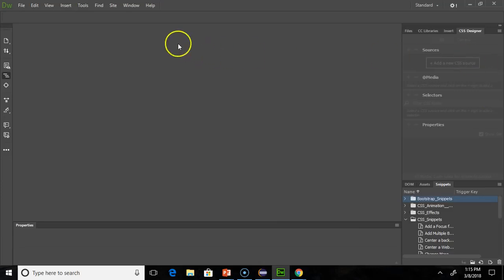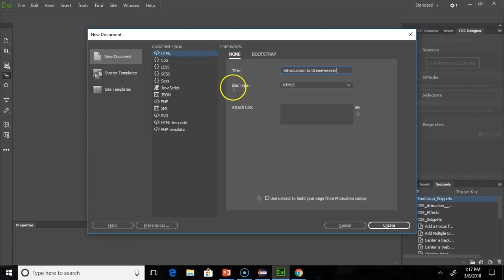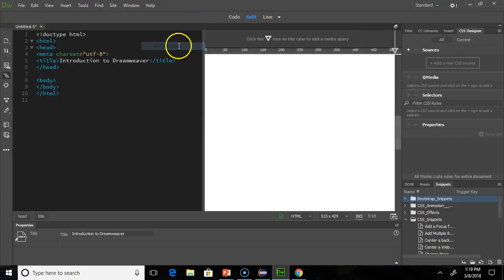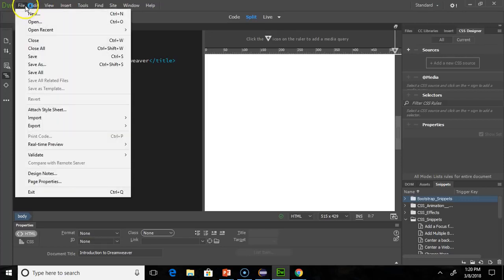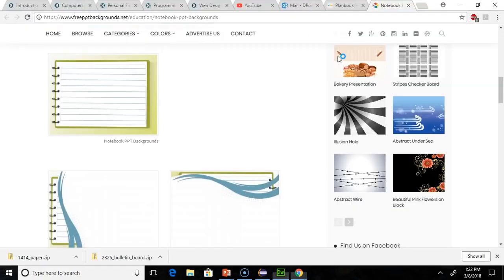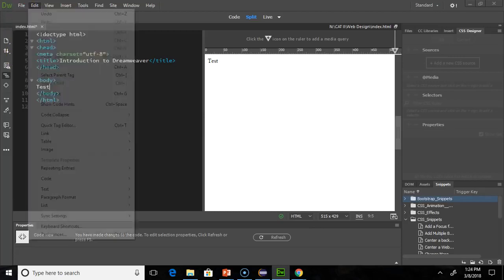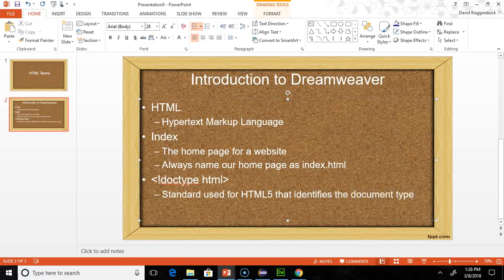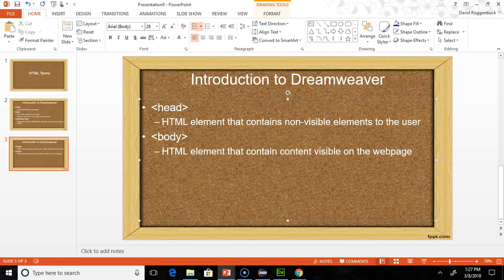Introduction to Web Design and Adobe Dreamweaver